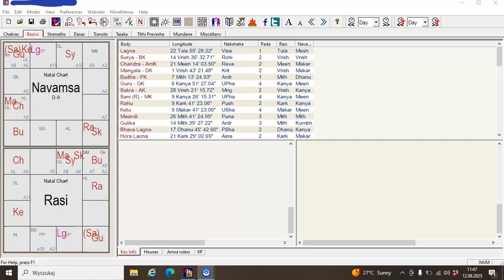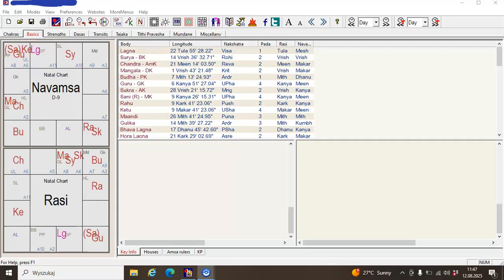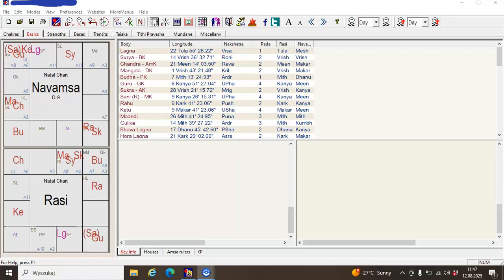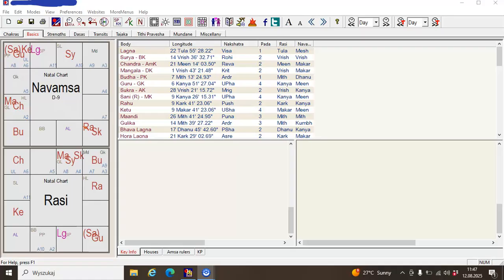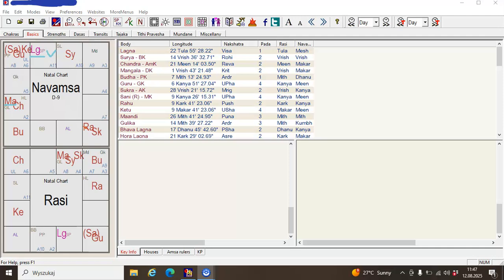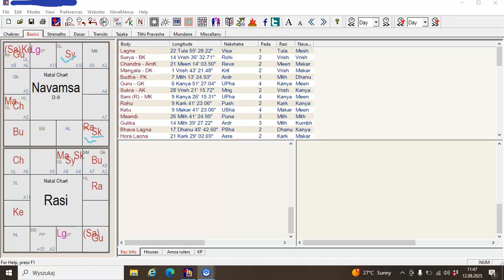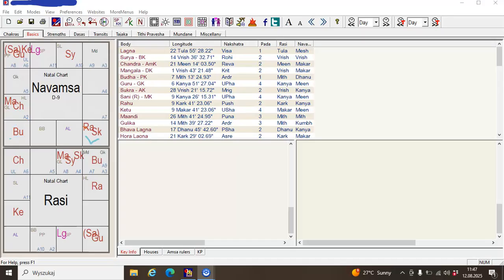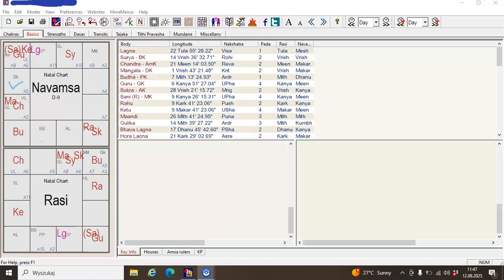Navamsha Dasha in Jaimini astrology.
Predict through Jaimini's Navamsha Dasha - Sachin Malhotra.
Guide and Editor - K.N.Rao.
Vani Publications Delhi 2009